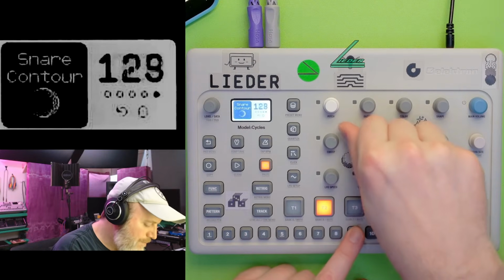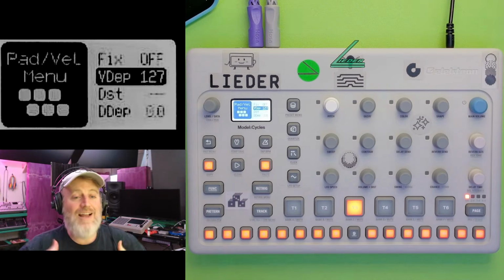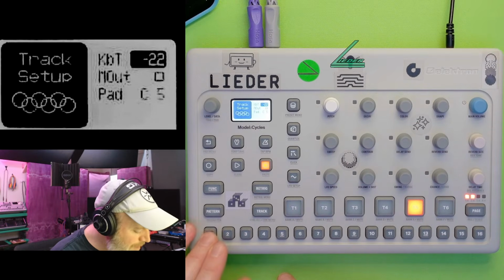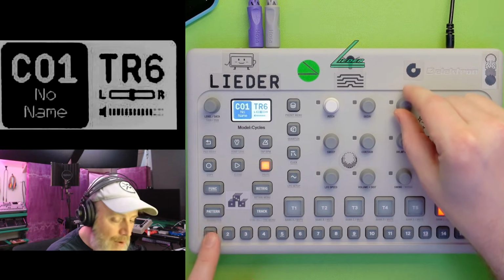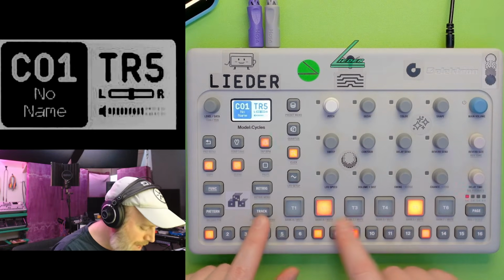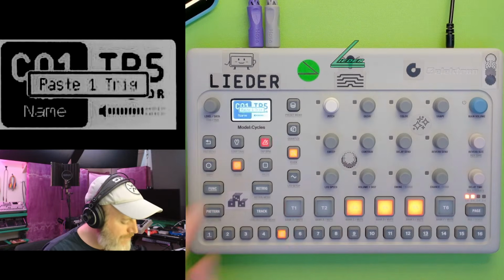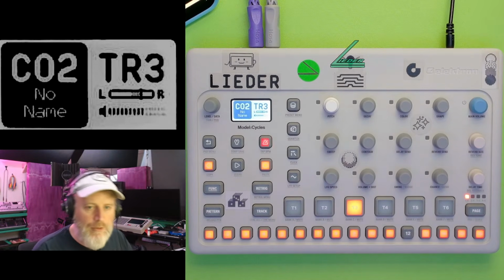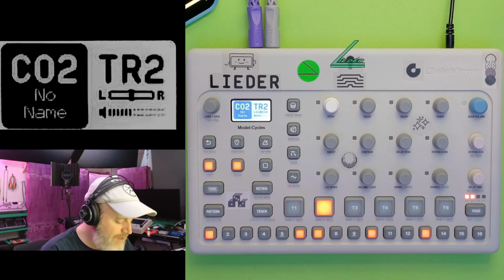Let's make a Patch VOL. 2! - Elektron Model Cycles- February 24th, 8pm EDT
The Elektron Model:Cycles is a masterclass in proving me wrong.

When it first dropped, I dismissed it as a toy. Wrong.
I thought it was way too simplified for my taste. Wrong again.
I swore I would never want one... Totally wrong!

Once I actually wrapped my head around this plastic, tiny-screened groovebox, I was blown away. It packs the best features of the legendary Elektron sequencer—plus a few unique tricks shared only with its sibling, the Model:Samples. It strikes a brilliant balance: creatively limiting, yet endlessly inspiring.

In fact, this little box pushed me to do something I had never done before: release an album!

Join me this Tuesday for another installment of "Let's Make a Patch: Vol 2" as we tame this little monster.

🔴 GO LIVE: February 24th @ 8pm EST